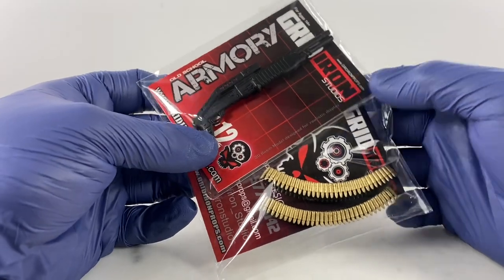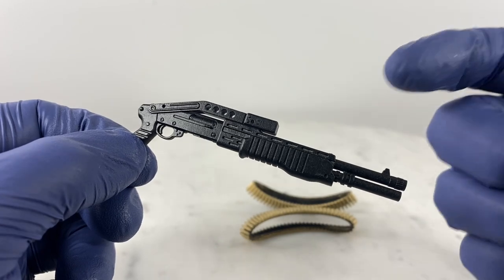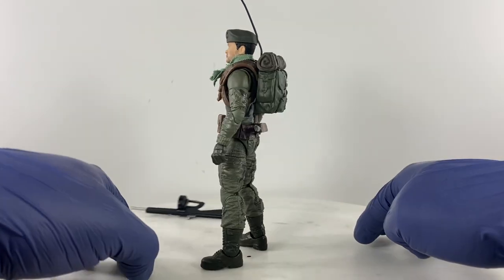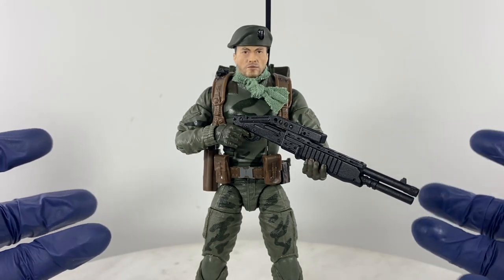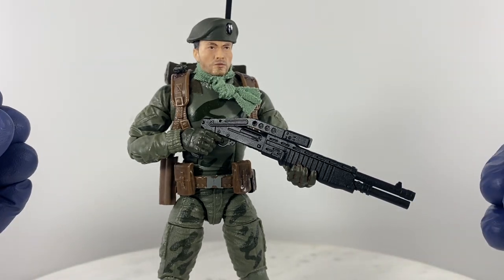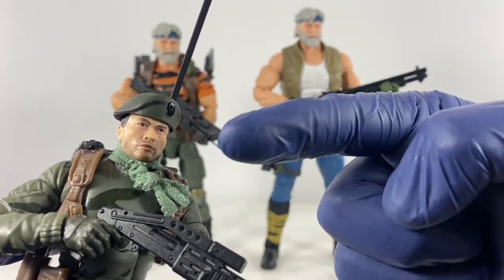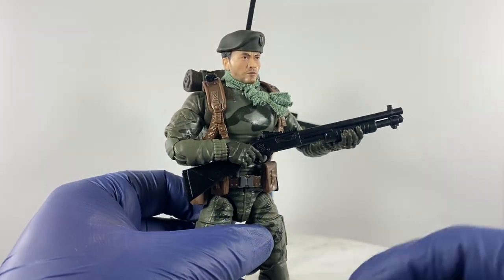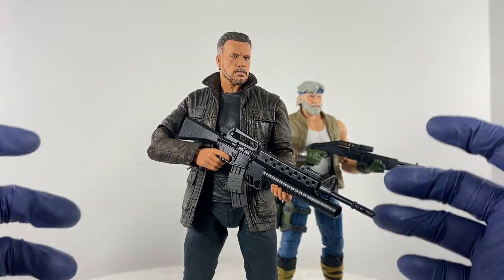GridIron Studios 1:12 Weapon Accessories Review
Video meant for the adult action figure collector.  Video not meant for kids.  1:12 scale weapons accessories for GI-Joe classified Series video review.